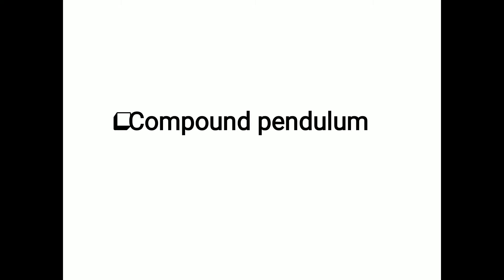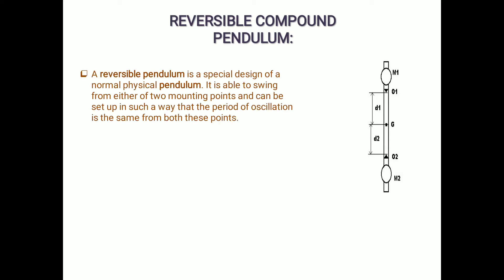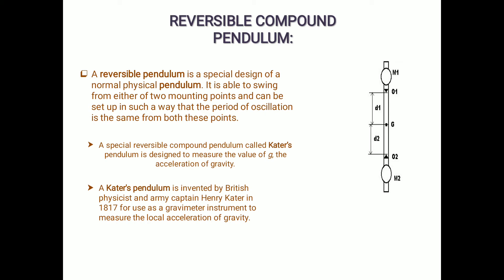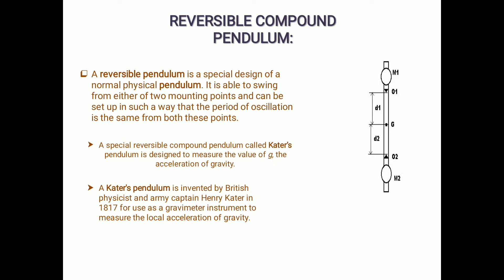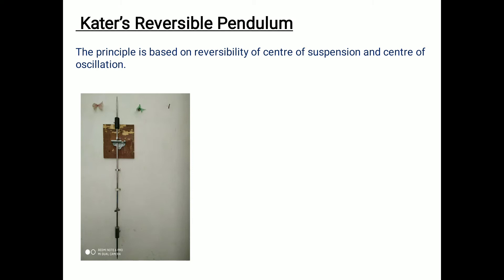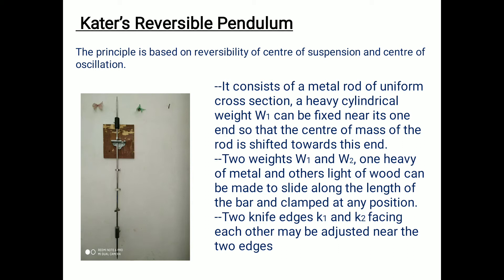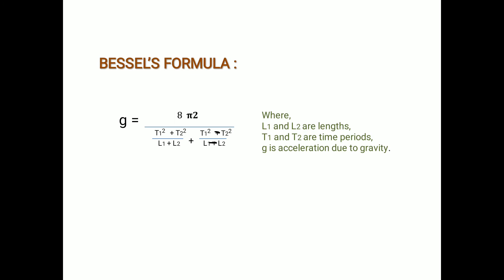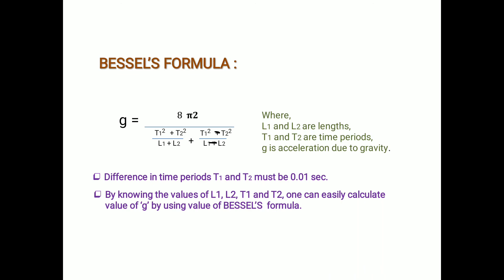compound_pendulum SYBSC lecture_02 PHYSICS-I